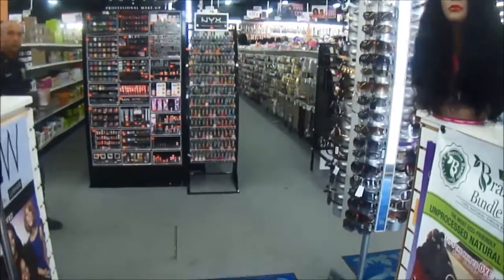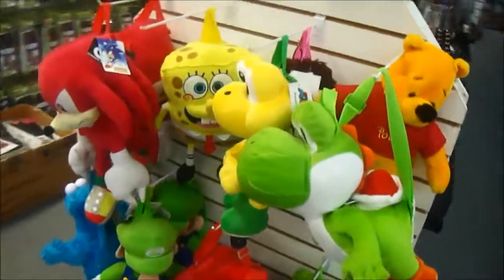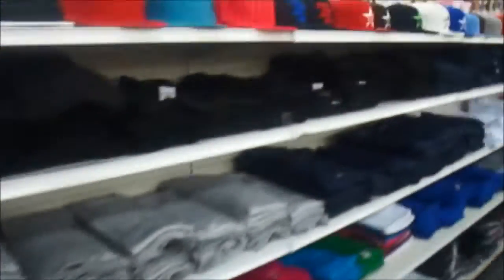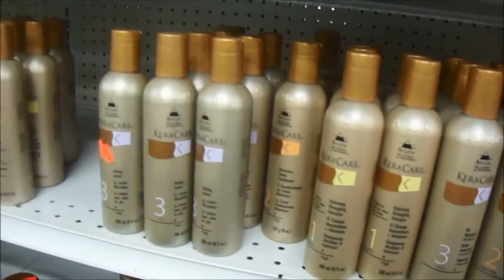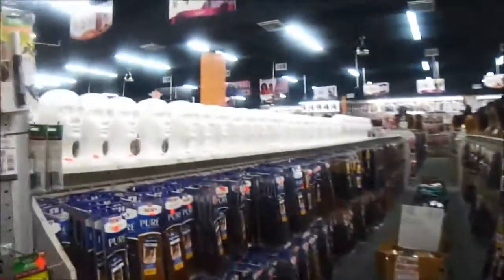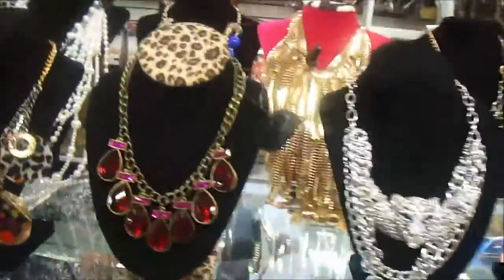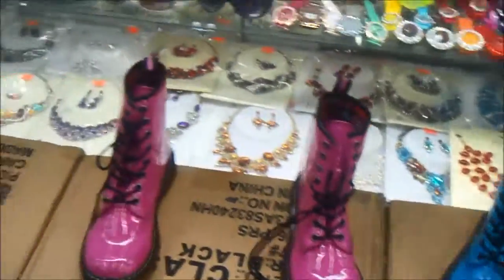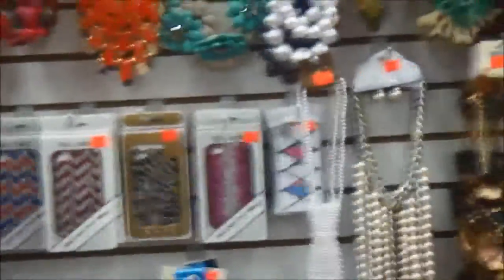ACCESSORIES. HAIR (BEAUTY EMPIRE#20